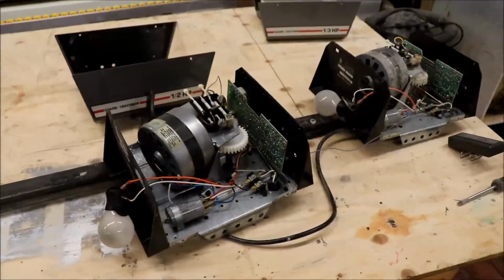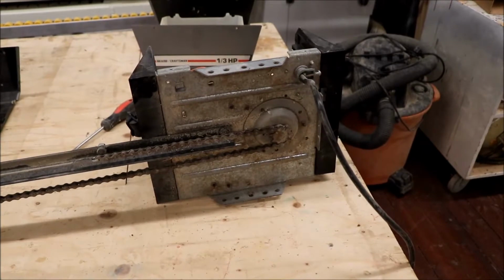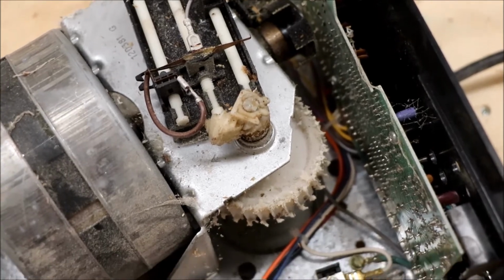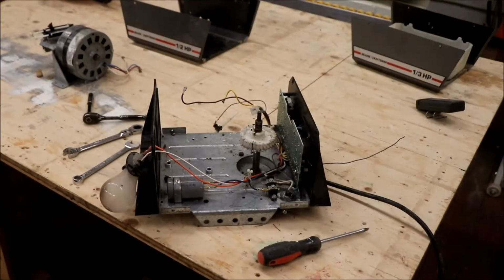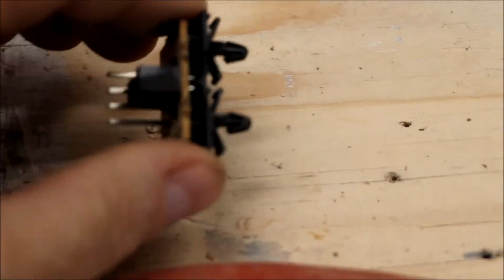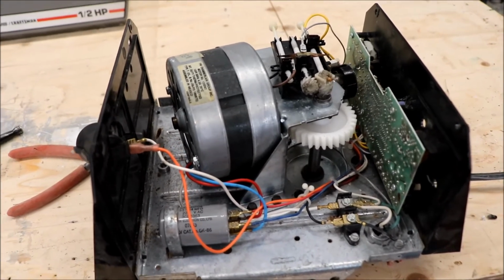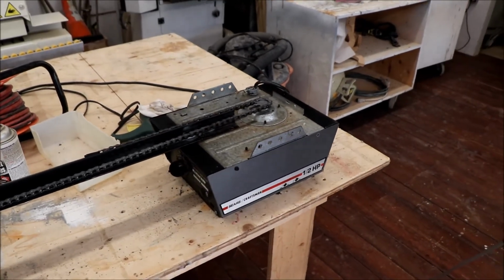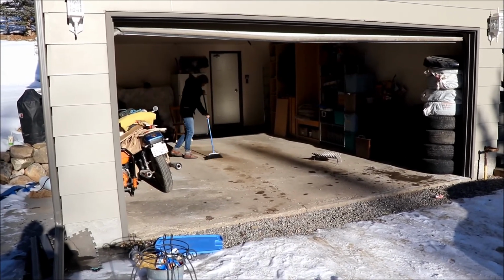Craftsman Garage Door Opener Repair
Craftsman garage door opener repair. Repairing a broken plastic gear and motor swap in a Craftsman garage door opener. Quick do it your self fix.